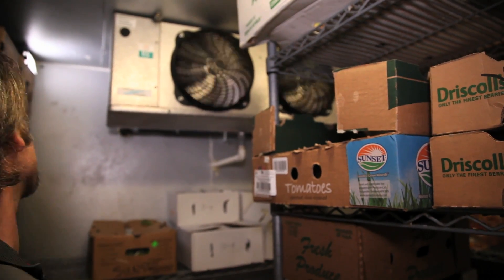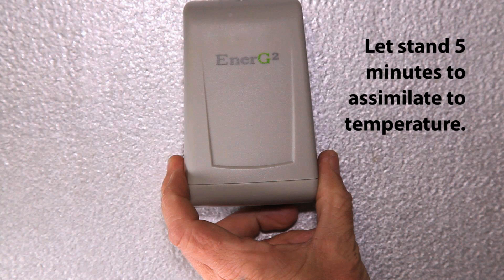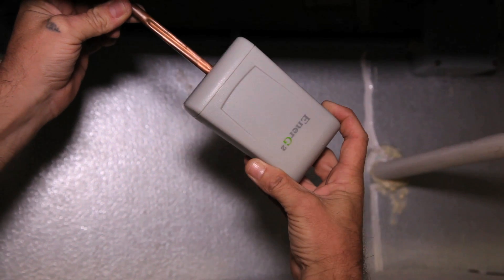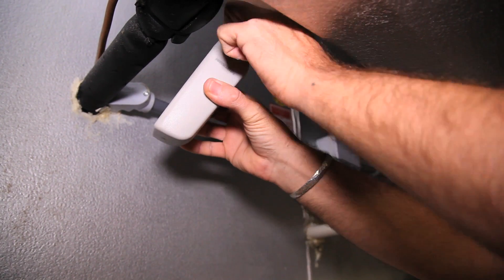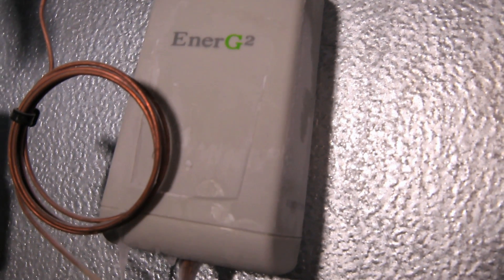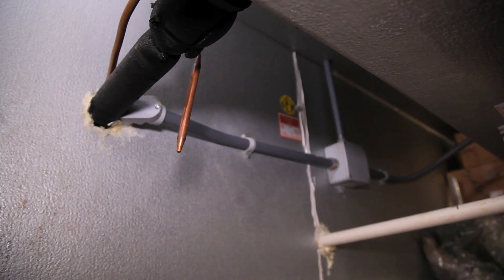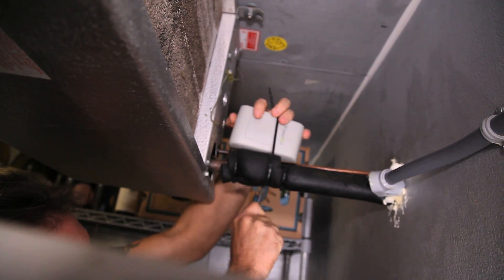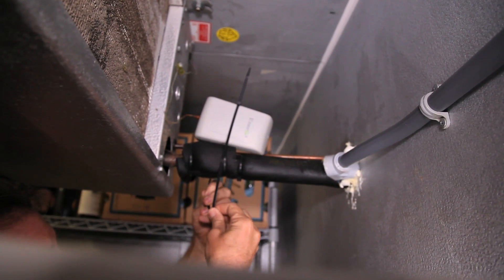Installation of the EnerG2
How to install a EnerG2 product